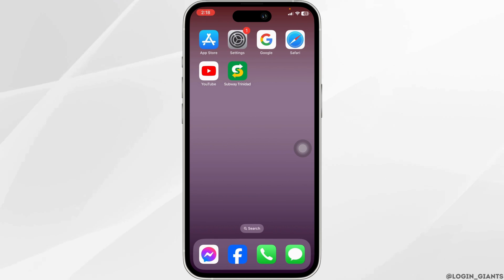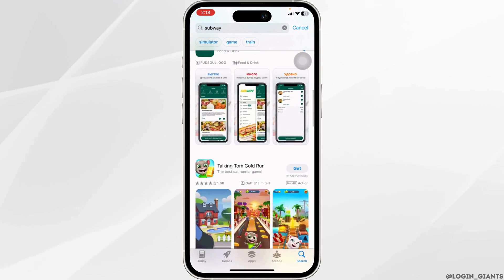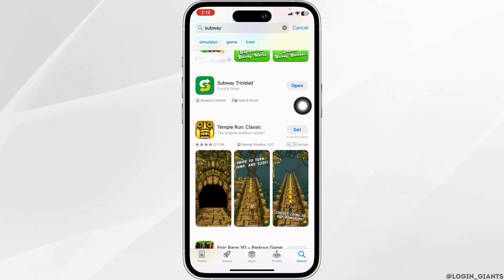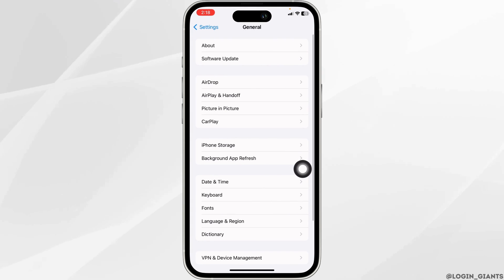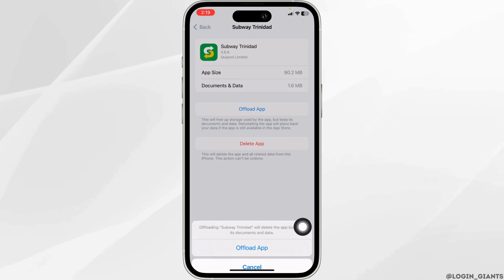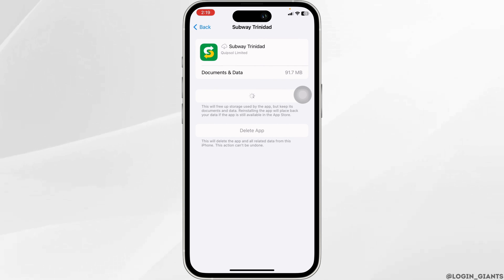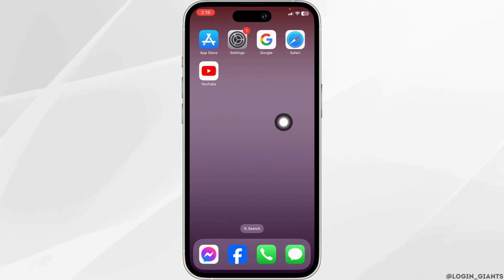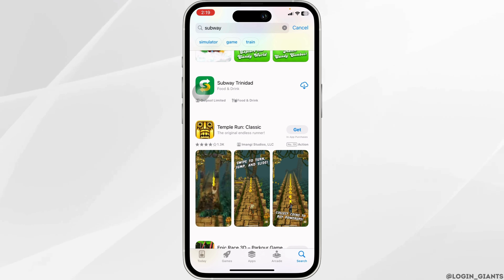Subway App Not Working: How to Fix Subway App Not Working (2024)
Encountering issues with the Subway app not functioning correctly on your device? This guide for 2024 offers a range of solutions to troubleshoot and fix problems with the Subway app, ensuring a smooth and convenient ordering experience.

In this guide:
0:00 - Introduction
0:05 - Subway App Not Working: How to Fix Subway App Not Working (2024)

Navigate through a series of practical steps to resolve common issues with the Subway app. This guide covers basic troubleshooting methods such as restarting your app and device, checking for app updates, and ensuring a stable internet connection. Explore more advanced solutions like clearing the app cache, reinstalling the app, and checking for compatibility issues with your device. The guide also includes tips on contacting Subway's customer support for further assistance and advice on avoiding future app issues. Whether you’re facing login problems, payment glitches, or other operational hiccups, this guide provides the necessary steps to get your Subway app back up and running.

Get back to enjoying your favorite Subway meals with a smoothly functioning app using this comprehensive troubleshooting guide!